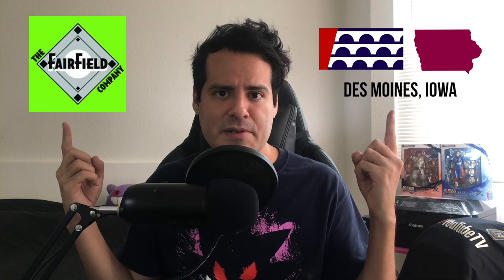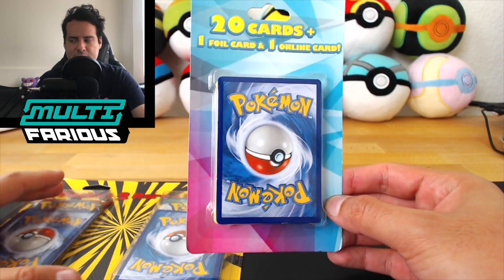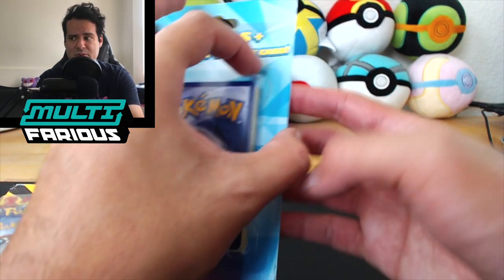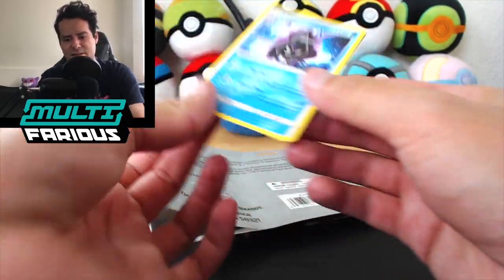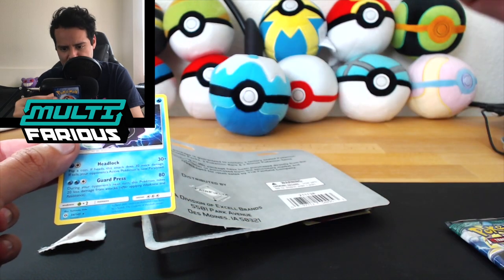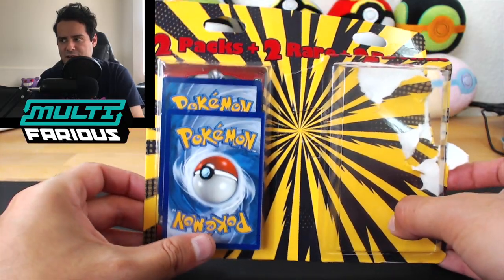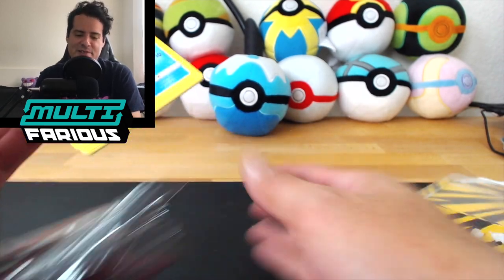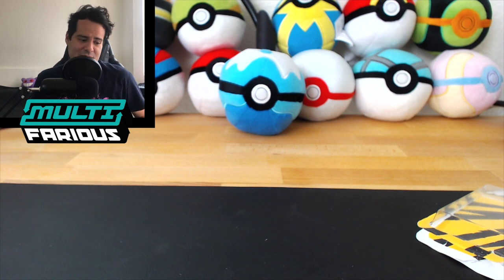Repackaged Pokemon Cards: Are They Worth It?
On my trip to Target today I saw some strange, generic-branded blister packs that had Pokemon cards in them. Will these repackaged Pokemon packs give me the goods or will they give me garbage cards? Let's find out!

0:00 Start
0:01 Intro
1:01 Fairfield Company Information
2:03 Card pack opening
15:29 Stars of the show
16:09 Outro & Final thoughts